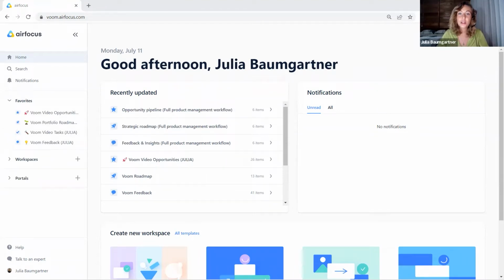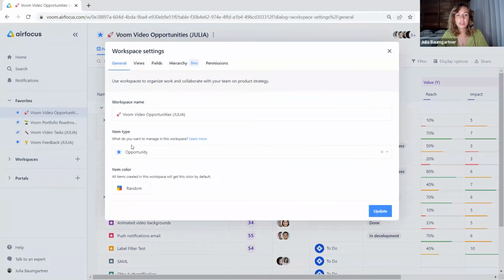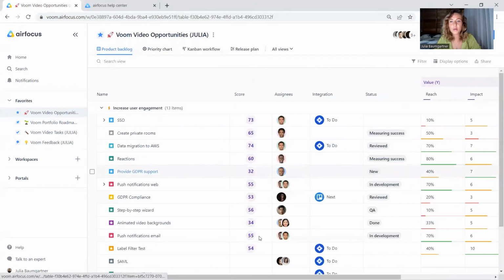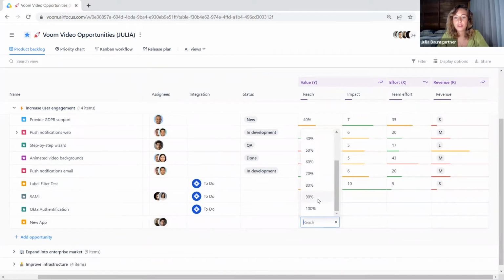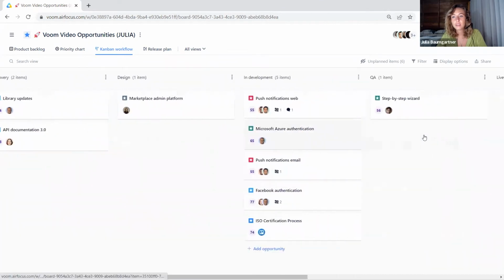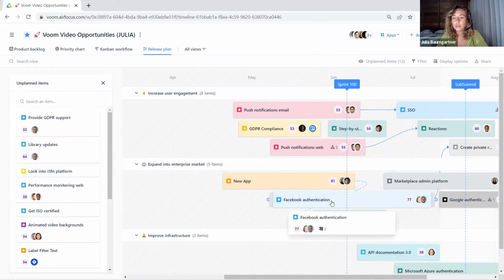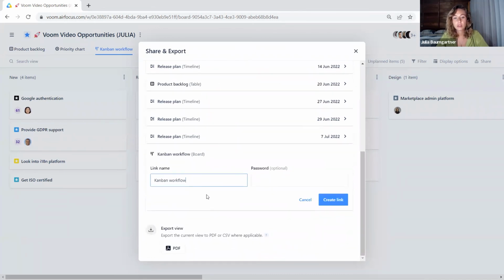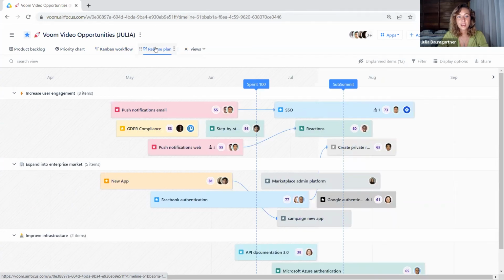Part 3: Views, Prioritization, Roadmapping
Learn how to:

- Manage views
- Prioritize your backlog
- Create and share roadmaps